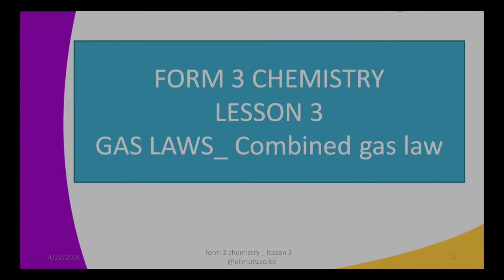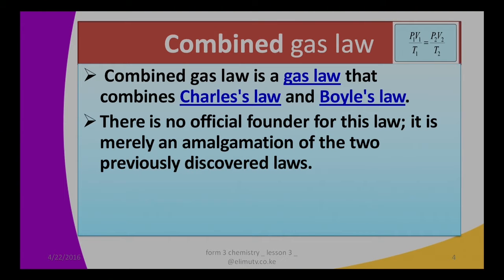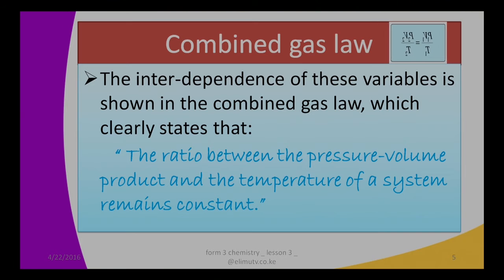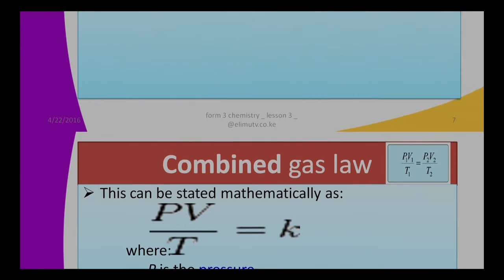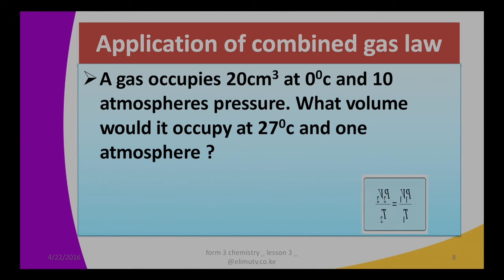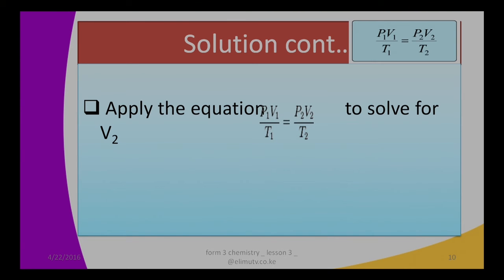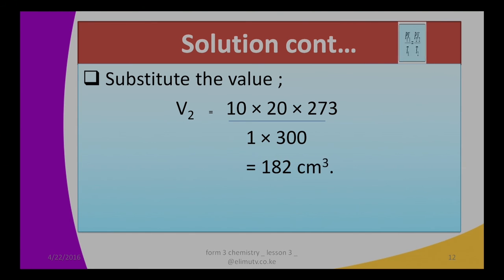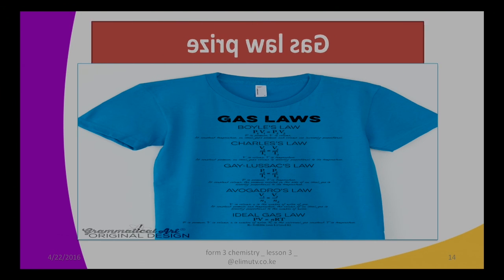Form3 Chemistry lesson3 Combined Gas Law